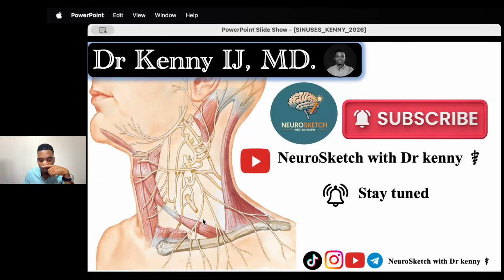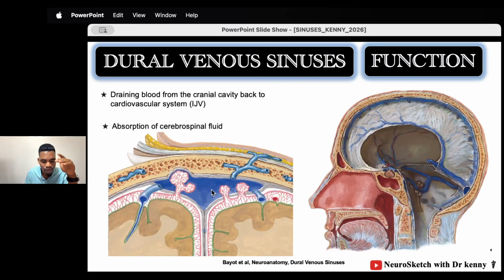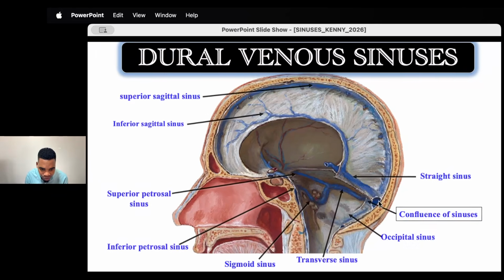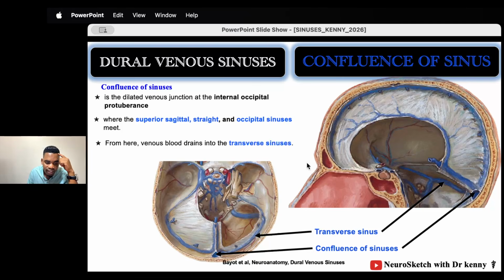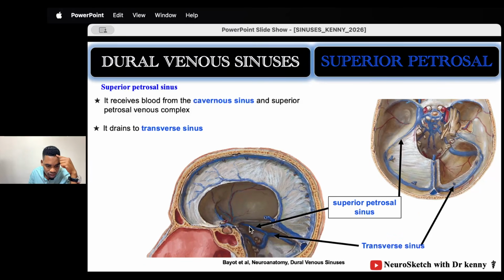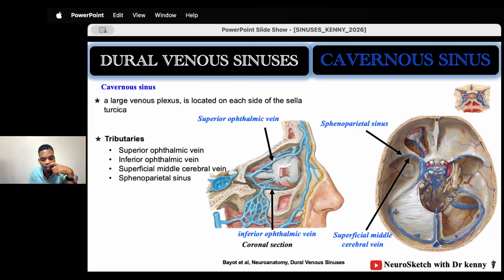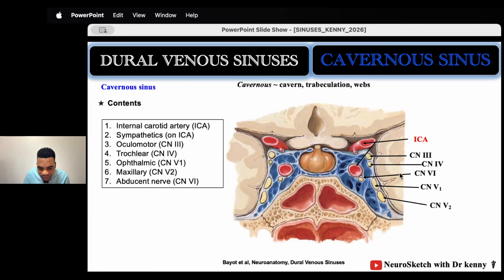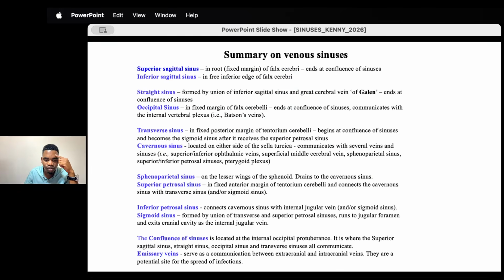Dural Venous Sinuses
Understanding the dural venous sinuses is essential in neuroanatomy and clinical practice.

In this video, I explain what dural venous sinuses are, why they are called sinuses, and how they drain venous blood from the brain. Major sinuses such as the superior sagittal sinus, inferior sagittal sinus, straight sinus, transverse sinus, sigmoid sinus, cavernous sinus, and petrosal sinuses are clearly discussed.

🔍 In this video, you’ll learn:
• Definition of dural venous sinuses
• Location and course of major sinuses
• Venous drainage pathway of the brain
• Cavernous sinus and its contents
• Clinical relevance (thrombosis & infection spread)